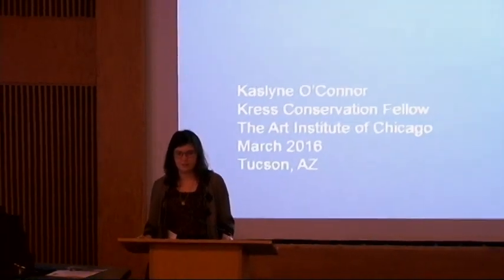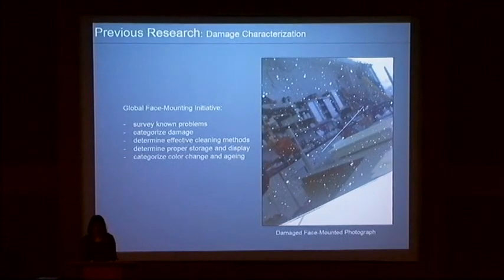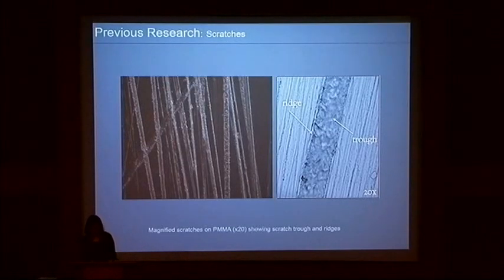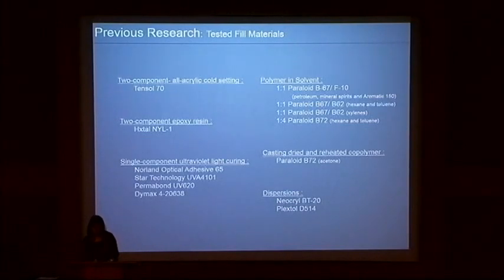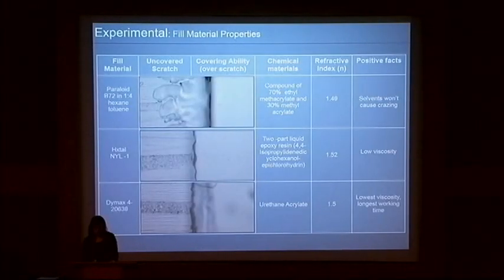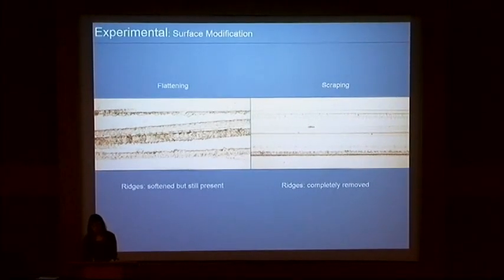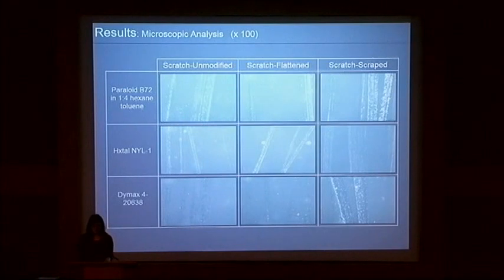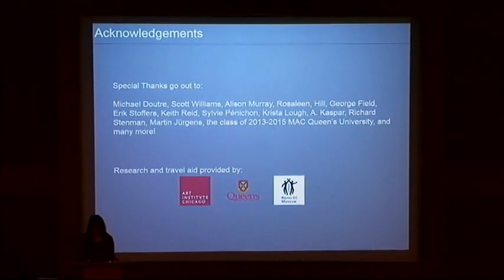Fill Materials & Methods for Scratch Repair on Poly(methylmethacrylate) Used in Face-Mounted Photos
By Kaslyne O’Connor,  Art Institute of Chicago
From the Plastics Associated with Photographic Materials symposium

Abstract: A primary conservation issue for the sustained use of face-mounted photographs is the inherent susceptibility of the acrylic sheet surface to abrasions. Scratches disfigure the entire surface of the poly (methyl methacrylate) (PMMA) sheet by changing the surface topography and distracting the viewer from the photograph. These disfigurements can be the result of improper handling, storage, or routine cleaning, and can range from micrometers to centimeters in size. The primary goal of this study was to gain an overview of the current care of face-mounted photographs and to further understand the necessary quality for scratch repairs on the acrylic surface. Experimental samples were abraded and repair was attempted through the use of scratch reduction techniques and fillers. The fill materials (Paraloid B-72, Dymax 4-20638, and Hxtal NYL-1) are products with refractive indices similar to PMMA, low viscosities, a resistance to yellowing, and favourable working times. Scratch reduction techniques attempted to decrease the amount of light refraction by the scratch ridges. All samples were subjected to accelerated thermal and light ageing, and analytical tests of the PMMA surface to detect any immediate or long-term negative effects on the acrylic caused by the application of these scratch fillers.

Speaker bio: Kaslyne received her MA in Conservation from Queen’s University and her BA from the University of Guelph. She has held internships at the Royal British Columbia Museum and at the Library and Archives of Canada Preservation Centre, and is currently the FAIC/Samuel H. Kress Conservation Fellow in the Department of Photography at the Art Institute of Chicago.